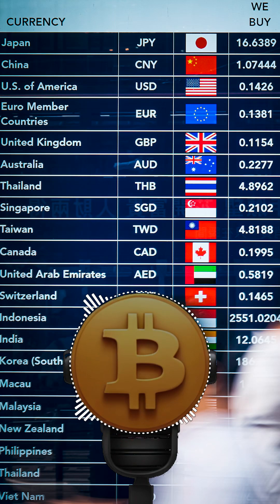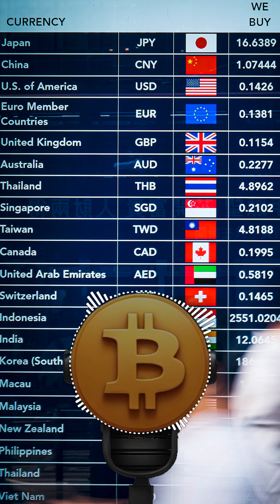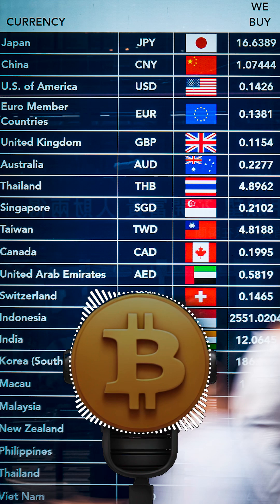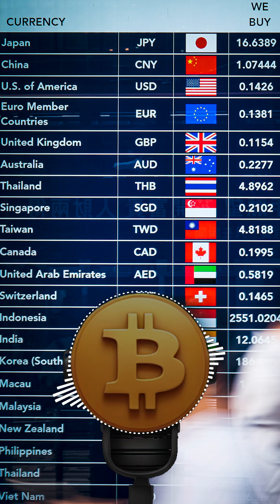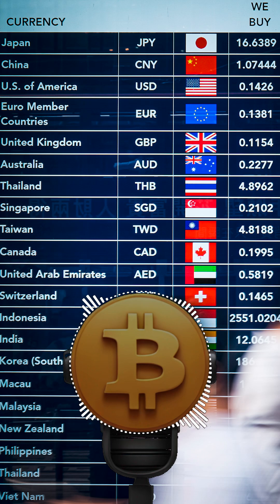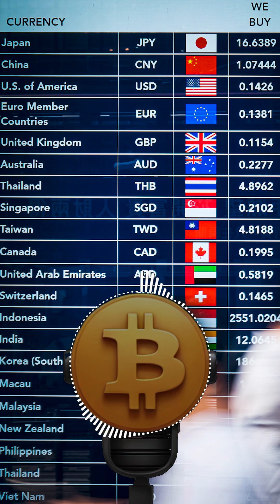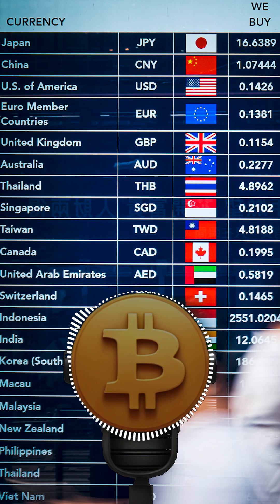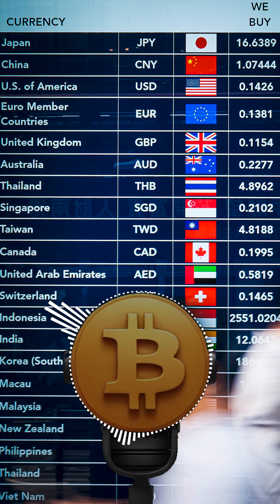Purchasing Power Parity Explained – Is Your Currency Overvalued?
📢 How Strong Is Your Country’s Economy? The Truth About Purchasing Power Parity! 📢

💰 What is PPP & Why Does It Matter? Discover how Purchasing Power Parity (PPP) helps compare economies, predict exchange rate trends, and evaluate true wealth beyond GDP figures.

📊 In This Video:
✅ What is PPP & How It Works? 📈
✅ PPP vs. Exchange Rates – Which One Is More Accurate? 💱
✅ Big Mac Index – A Fun Way to Understand PPP! 🍔
✅ Why Some Currencies Are Undervalued or Overvalued? 💰
✅ How PPP Affects Investments & Global Trade? 🌍
✅ Top Economies by PPP – Who’s Really the Richest? 🏦
✅ Will PPP Shape the Future of Global Markets? 🔮